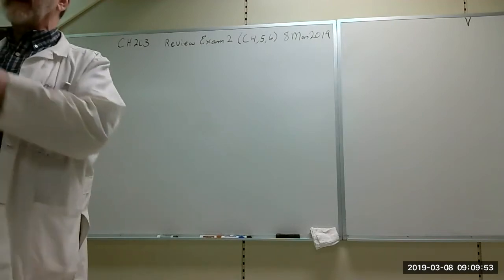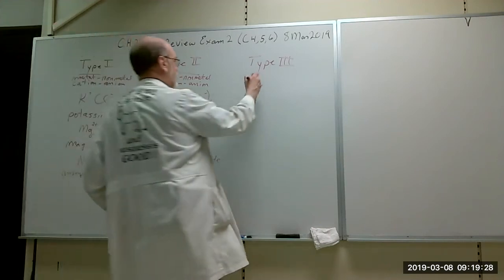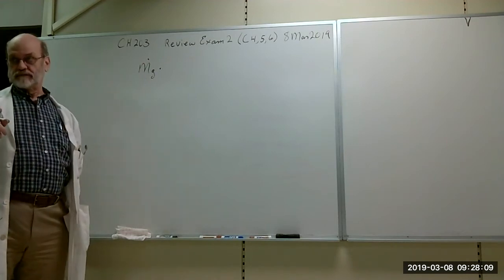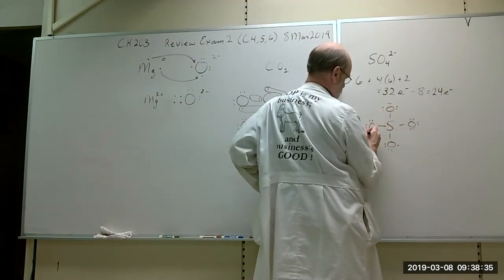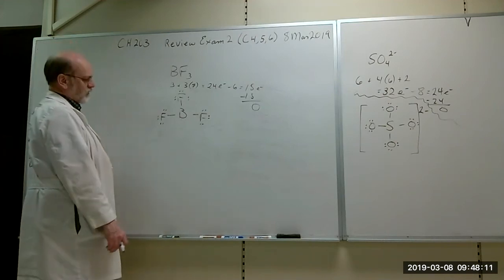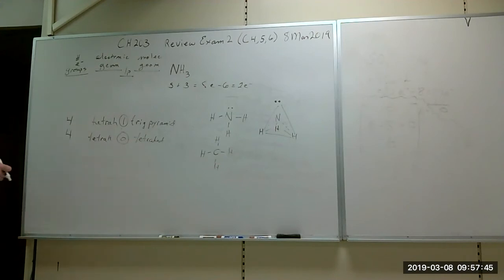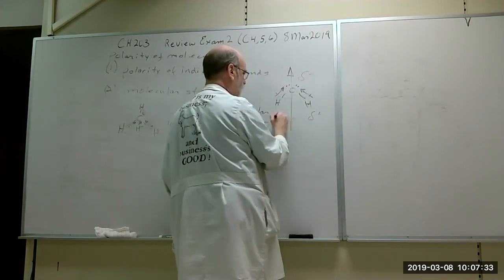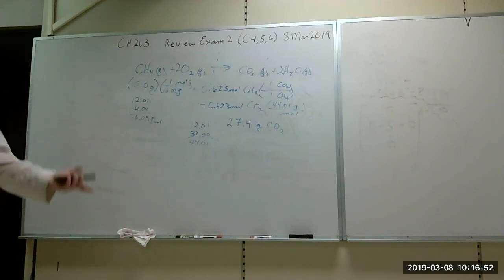CH203 Exam2 C3 4 5 REVIEW 20190308